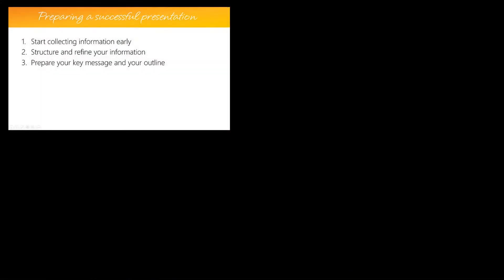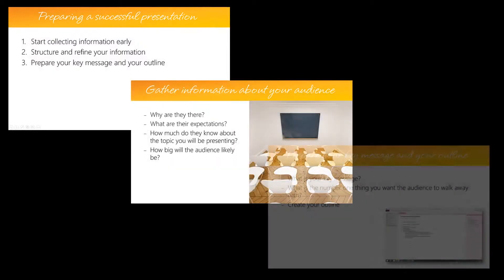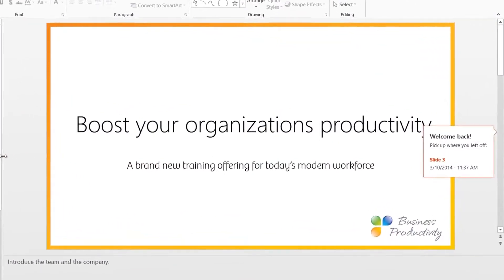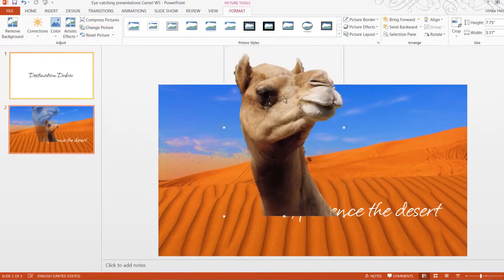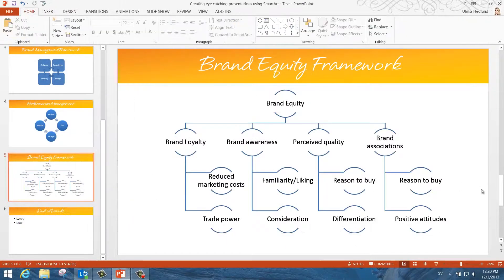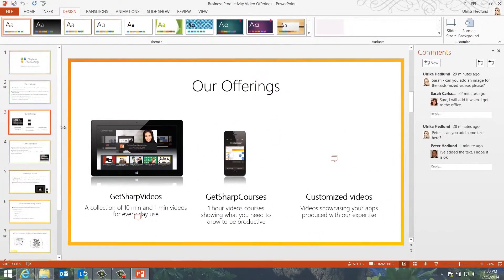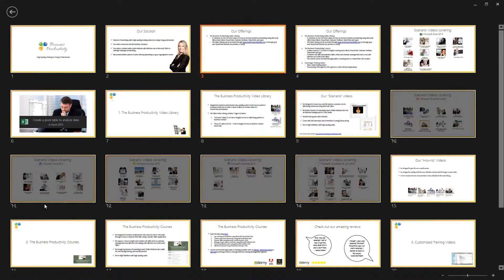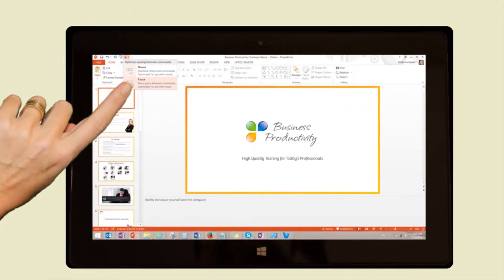Introduction to Eye catching Presentations using MS PPT 2013